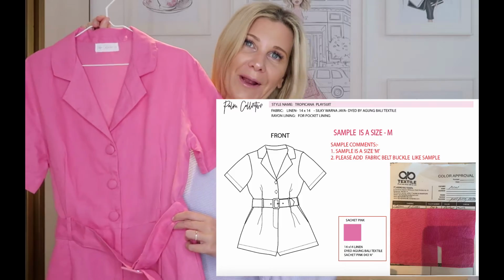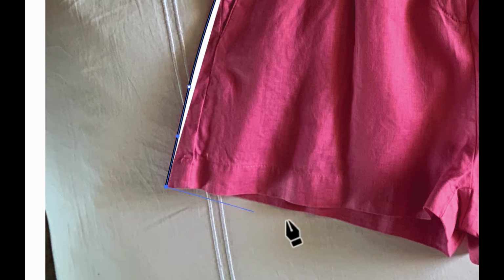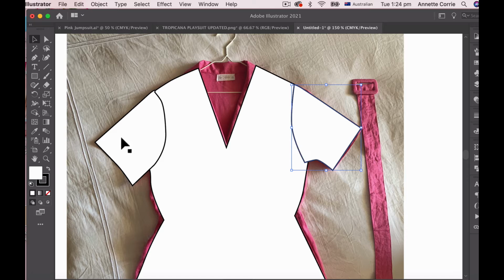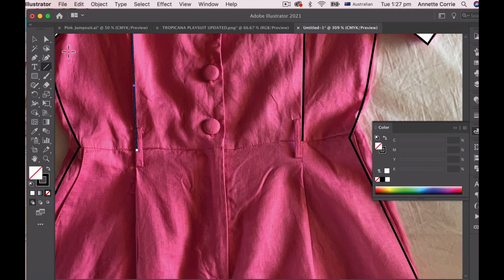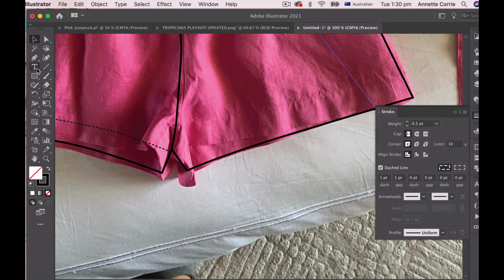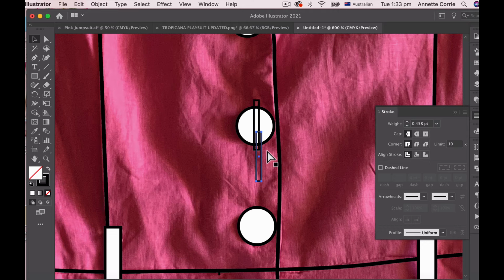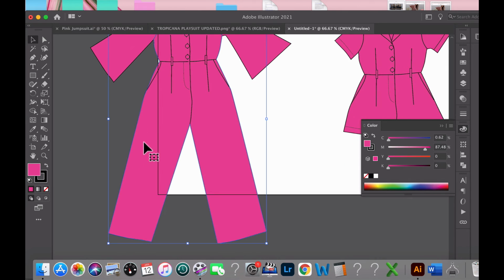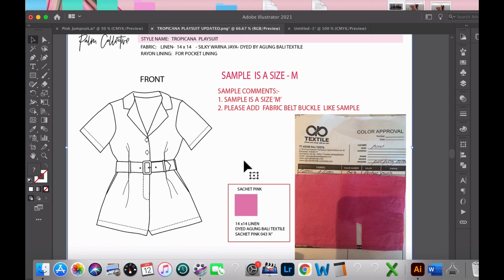Tutorial: How to Make a Fashion Illustration in Adobe Illustrator (Beginners ) - Part 1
‘How do Fashion Designers Draw using Adobe Illustrator? ’  Today in my ‘Draw with Me’ tutorial  I will be covering 2 types of  Fashion Illustrations you can create using ‘ Adobe Illustrator’.

Adobe Illustrator is the Fashion Industries most universally used program for sketching fashion, clothing and accessories.

In Part 1,  I will show you how to draw a ‘Fashion Tech’ drawing or ‘Flat’. A lot of designers design clothing using this format.Im going to be using a hot pink playsuit/ jumpsuit that I designed in my own label to demonstrate.

In Part 2, I will show you how to create a more artistic sketch of the design, a Minimalistic illustration, which can be used for social media, ad campaigns, or to build a fashion portfolio.

If you are interested in improving your adobe illustrator skills -  I have 70% off my ‘Digital Fashion Illustration Mini Course’ at the moment,  which gives you 100+ Clothing Templates like the one created in this tutorial.You can modify these templates in Adobe Illustrator much faster then starting from scratch.

Annette x

La Mode College